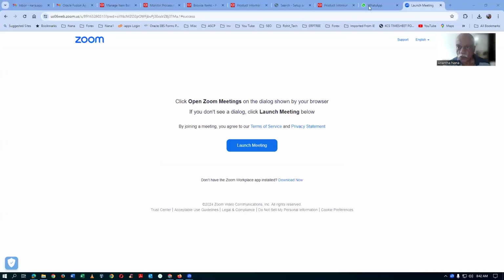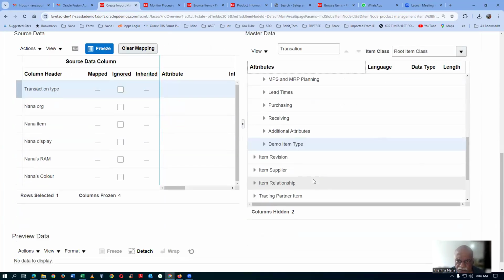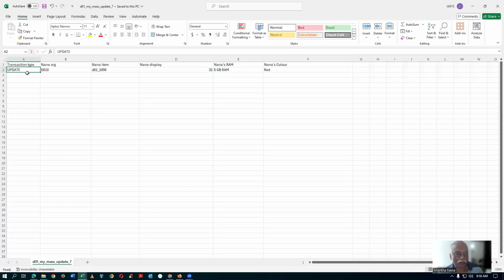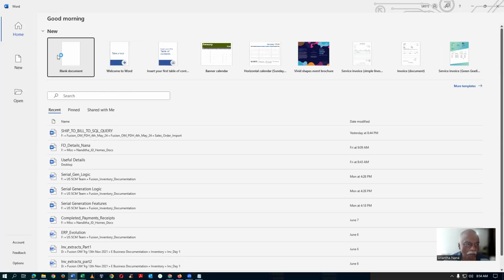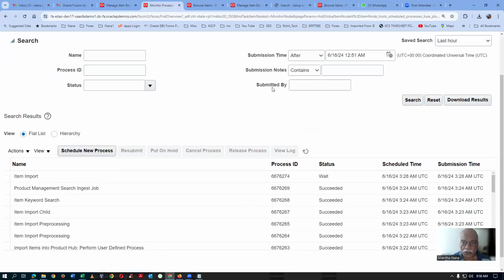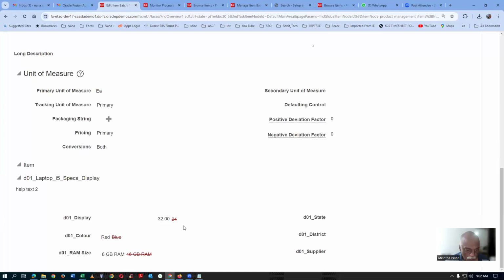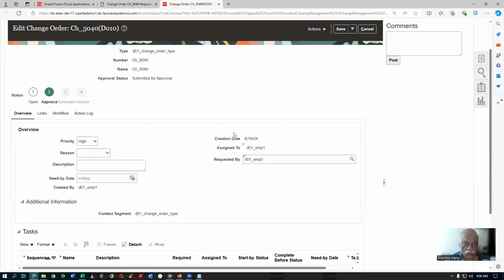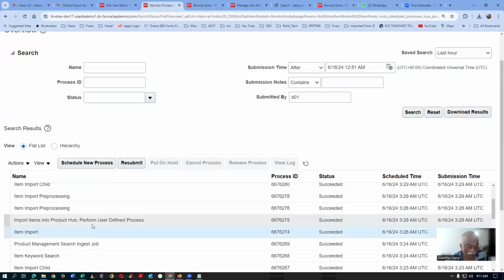Fusion PDH Import Maps with Change Orders